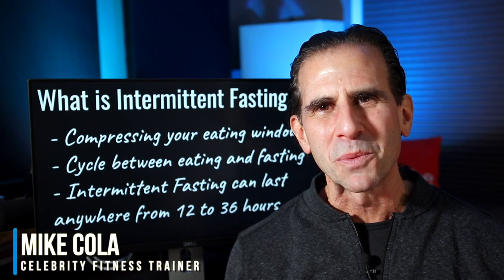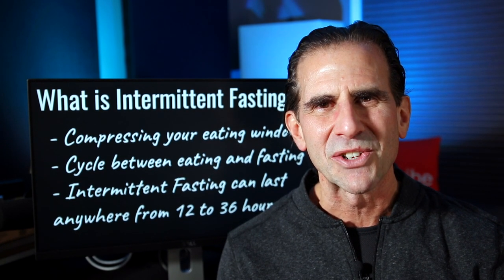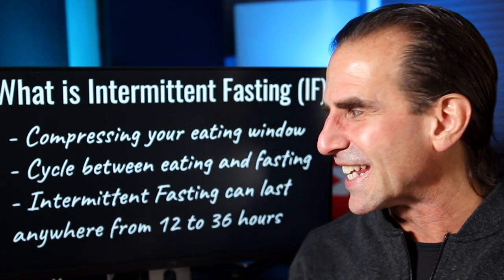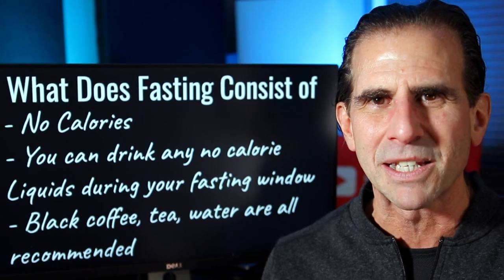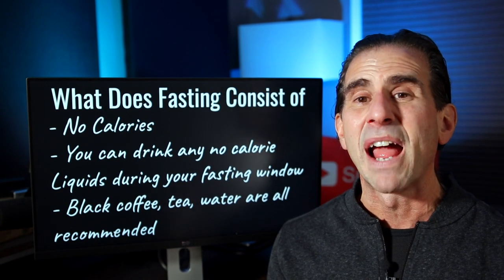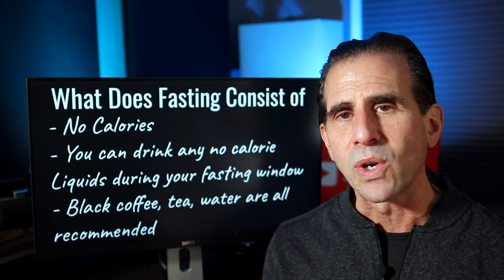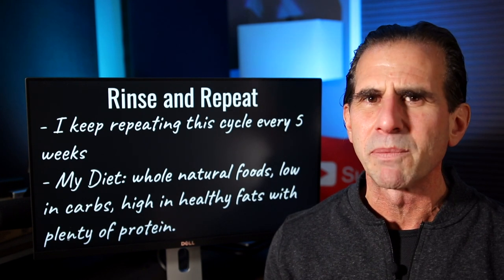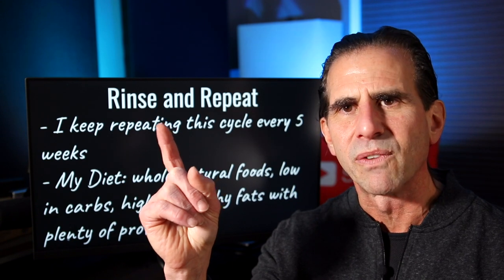Intermittent Fasting for Men Over 50 (Complete Guide To Weight Loss!)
Intermittent fasting over 50. Learn my proven intermittent fasting routine to reduce unwanted fat from your body. Avoid all the fasting mistakes and start burning fat today with this complete program and fasting schedule.

In this video, I will go over my 5-week Intermittent Fasting (IF) schedule that keeps my bodyfat at about 10% all year round at 57 years of age. I will explain four key strategies that will help you burn fat and keep it off for good.

After this 5-week program, you will be leaner while maintaining your muscle mass. Just rinse and repeat this schedule every 5 weeks.

🔵  𝘾𝙊𝘼𝘾𝙃𝙄𝙉𝙂  🔵

I'm looking for 7 businessmen over 50 looking to lose at least 25 pounds. I will help you become lean, strong, and, most importantly, healthy. If this resonates with you, click the link and apply to join my 12-week elite coaching program.

Lose Up to 20 Pounds in Four Weeks with my: 4-Week Low Carb Intermittent Fasting Course

🔵 Collagen Protein Powder (Unflavored)

⚫️ Collagen Protein Powder (Chocolate and Vanilla)

🟡 Whey Protein Powder Isolate (Unflavored)

🟠 Whey Protein Isolate (Chocolate and Vanilla)

🔴 Hempseed Protein Powder

🟣 Aminos Essential Amino Acids Powder Supplement

🟢 Grass Greens Blend Superfood

⚫️ Multivitamin (Men's)

🔴 Multivitamin (Women's)

🟤 Beet Root Powder: Nitric Oxide Supplements

👍 𝙈𝙊𝙍𝙀 👍

I help busy people lose weight and get into fantastic shape with practical lifestyle strategies!

- Logitech Brio 4K Webcam
- Aputure LS C120d 120D II (LED Light)
- Aputure Light Dome II Softbox
- Aputure Accent B7C Smart Led Colored Light
- Aputure MC Aputure Amaran AL-MC RGB Led Video Light
- GLW LED RGB Flood Light
- Shure SM7B Vocal Dynamic Microphone
- Rode NTG3B Super-Cardioid Condenser Shotgun Microphone
- Sigma 18-35mm F1.8 Art DC HSM Lens
- Canon EF-S 10-22mm f/3.5-4.5
- Manfrotto 290 Tripod
- RODE PSA 1 Swivel Mount Studio Microphone Boom Arm
- Mogami Gold STUDIO-06 XLR Microphone Cable
- Cloud Microphones Cloudlifter CL-1 Mic

* Mike is not a nutritionist or doctor. He is a certified fitness trainer with over 30 years of experience. This video is for general informational purposes only. It must never be considered a substitute for the advice provided by a doctor or other qualified healthcare professional. Always seek your physician's advice or other qualified healthcare professional with questions you may have regarding your health or medical condition.